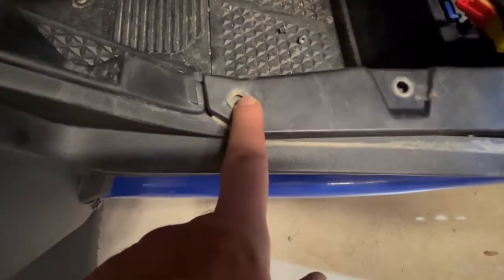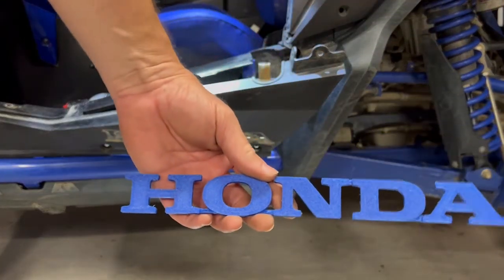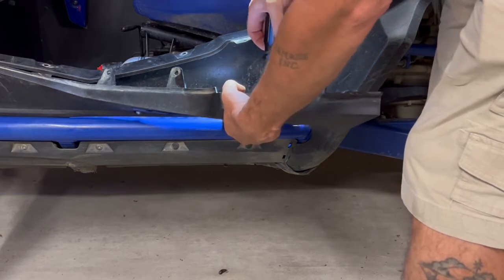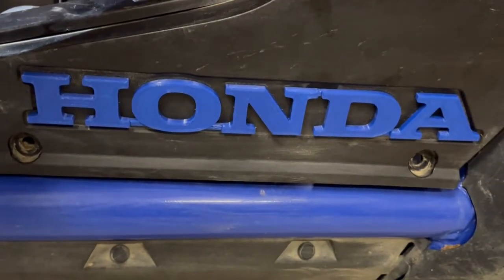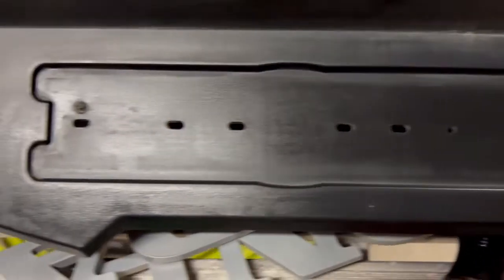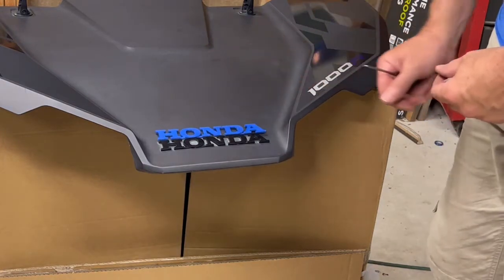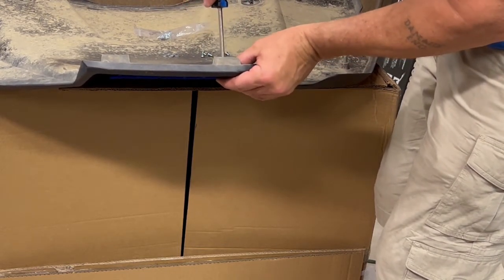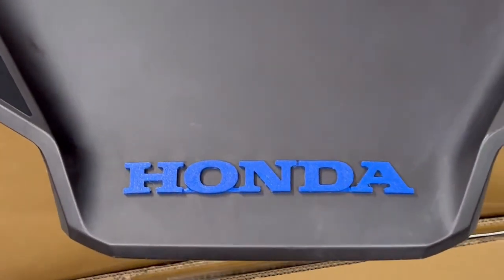Wicked Pecker Offroad Honda Emblem install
Installation of the Honda Talon Emblems